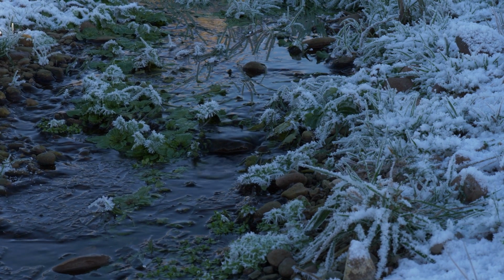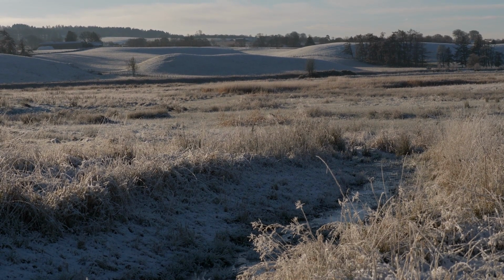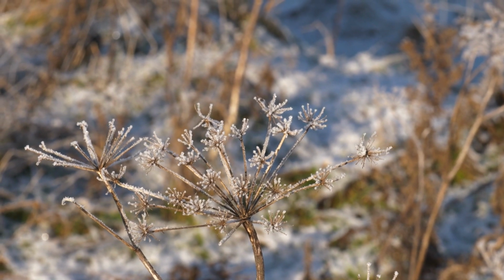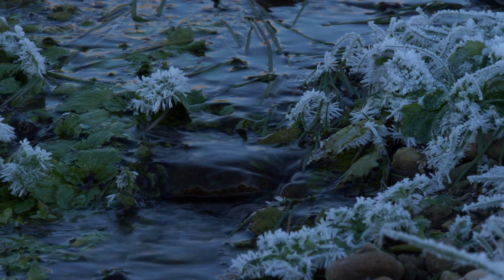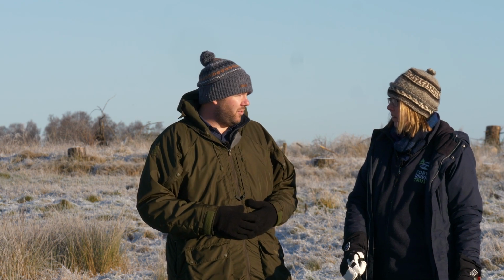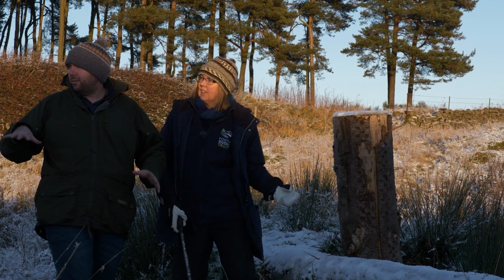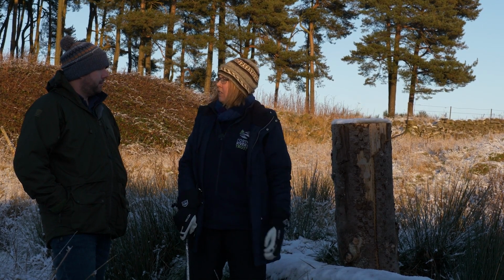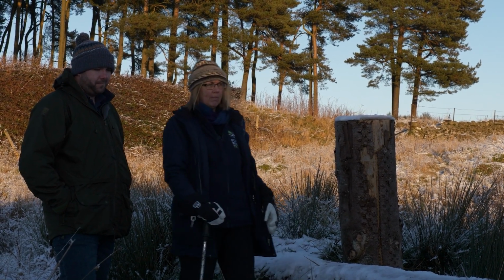Working Together to Improve Water Management: Greenloaning Project on the Allan Water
Forth Fisheries Trust have been working with land managers to slow flow and improve water management on site throughout the Allan Water Project. This video looks at work, which has been undertaken to improve wetland enhancement, biodiversity and the catchment.